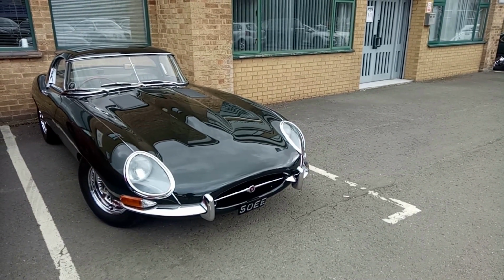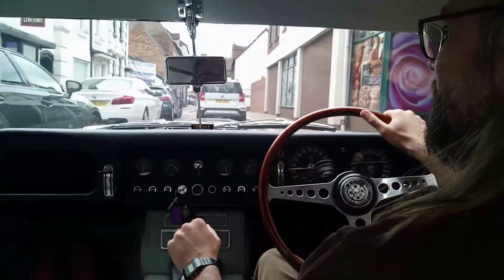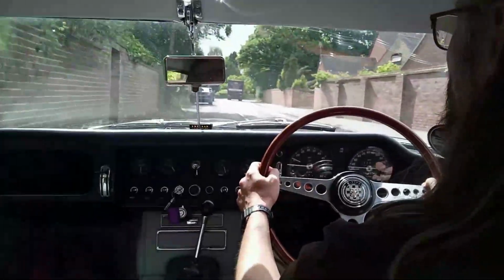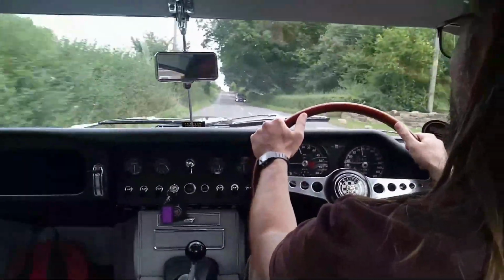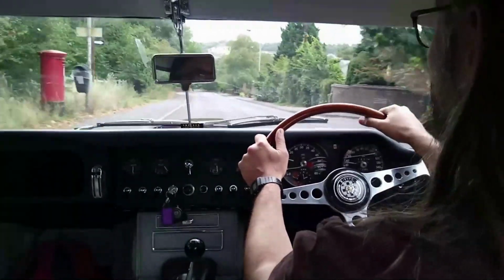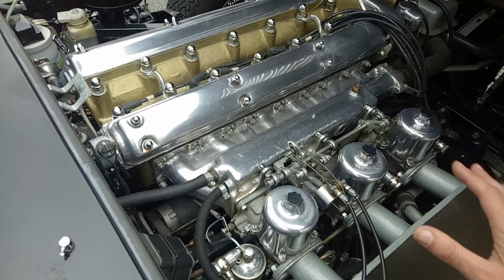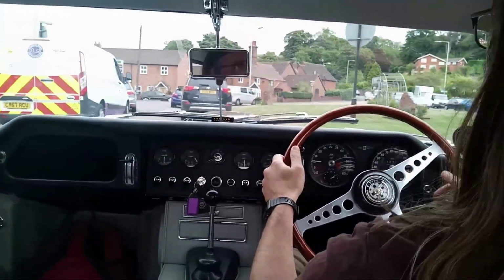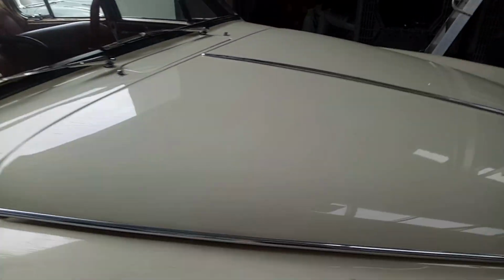300th HubNut Video! Dacia 1310 meets Jaguar E-Type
MIGHTY DACIA T-SHIRTS NOW AVAILABLE! LIMITED NUMBER!

Remarkably, this is my 300th HubNut video. Thank you for all of your support, which has really driven me to produce so many. I'm also marking 15,000 subscribers - again, entirely down to you choosing to click the button.

Don't worry - HubNut isn't suddenly about to change to a channel about fancy sports cars. This is a one-off to give some insight into my day job of editing Classic Jaguar magazine.

Thanks to SNG Barratt for letting me borrow the E-Type.